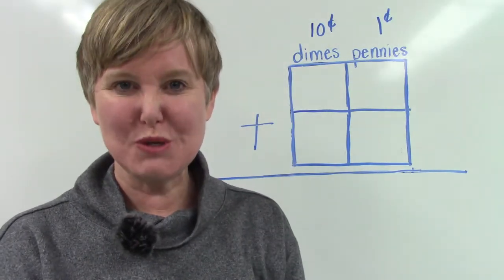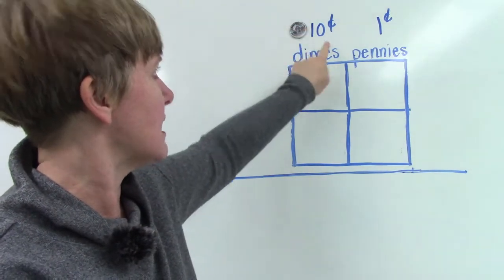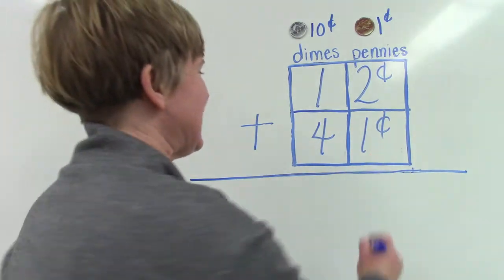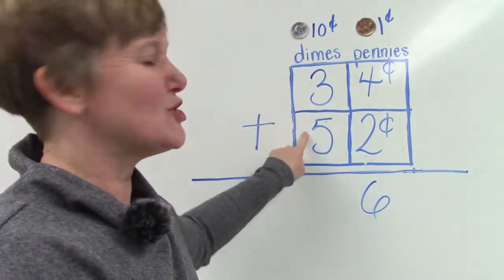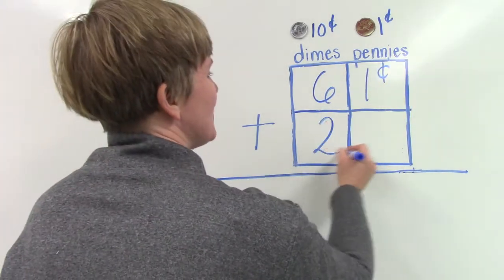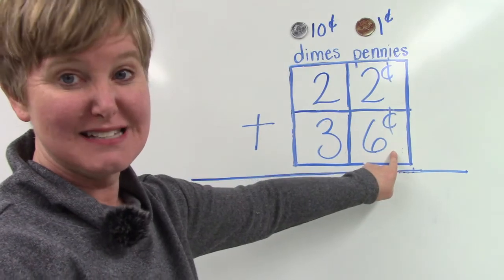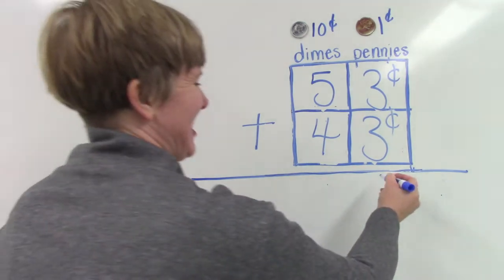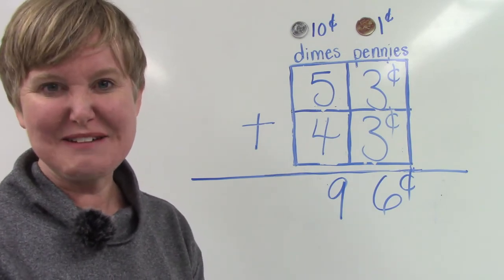Grade 2: Math Lesson #67 Adding Two-Digit Numbers Using Dimes and Pennies (Part 2)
This playlist coordinates with the Saxon math level 2. This is lesson #67 Adding Two-Digit Numbers Using Dimes and Pennies (Part 2).   Please note that this supports the lesson portion of the curriculum. It is greatly encouraged that your child reviews the calendar, pattern, 100’s chart, clock, money, and math facts which are in the Saxon 2 teacher's guide. Daily review of these concepts helps to build a strong foundation of number sense.